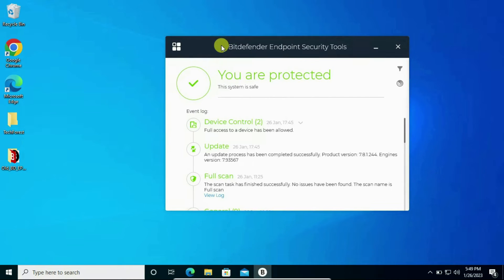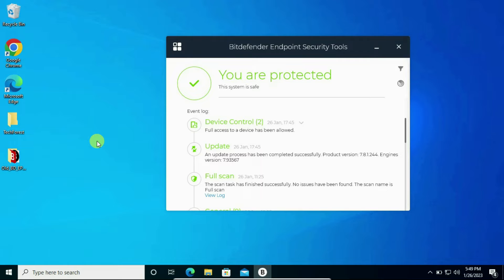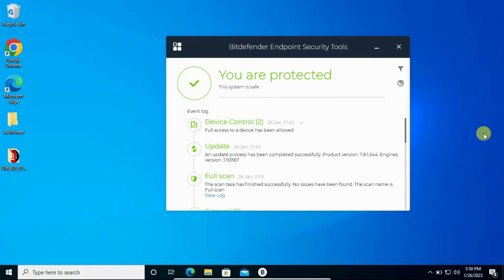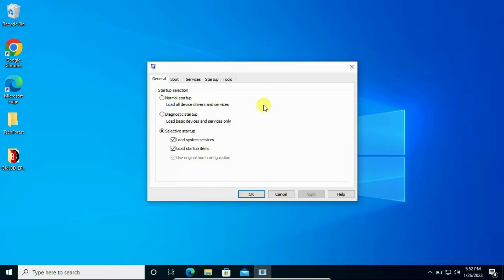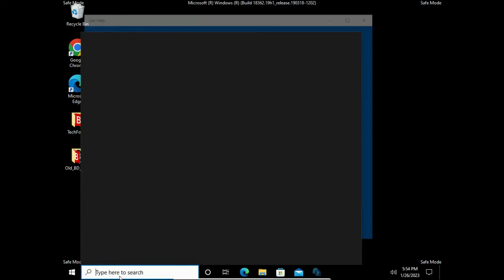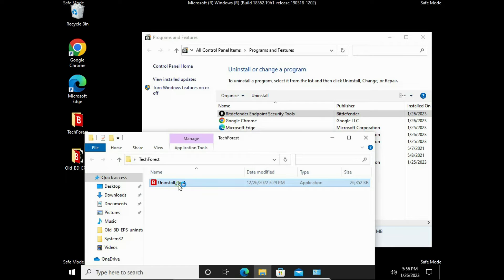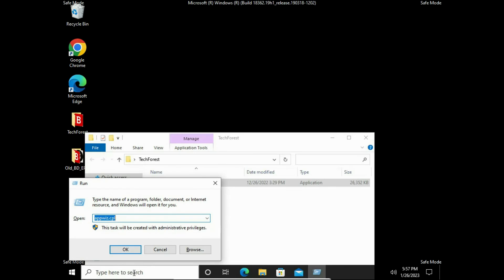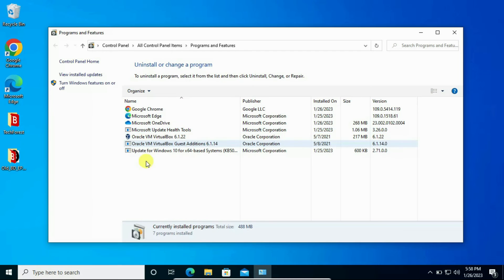How to Uninstall Bitdefender Without Password | Problem Solved | No Password Required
In this Video we will see how to uninstall Bitdefender without password.
If bitdefender is not uninstalling and asking for password so in this video you will get complete solution.